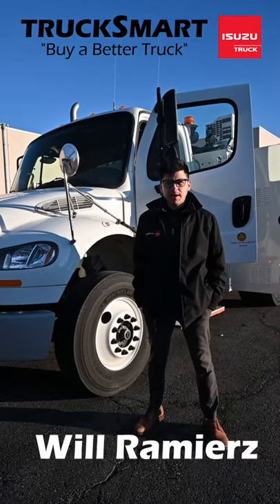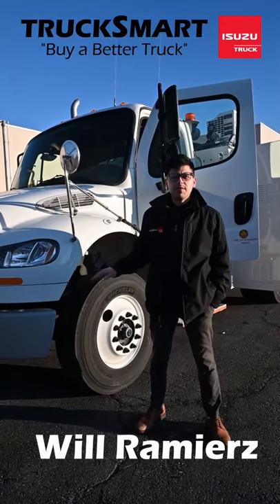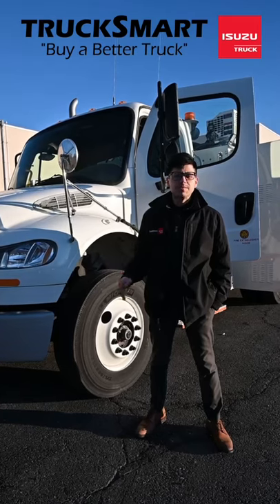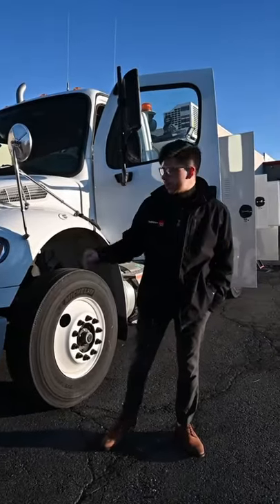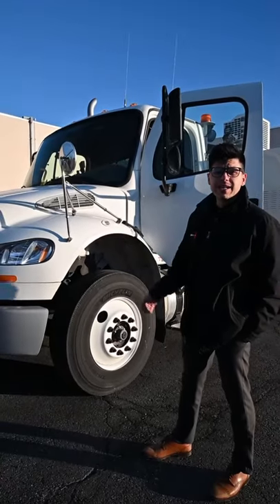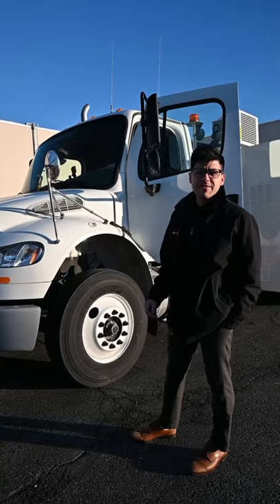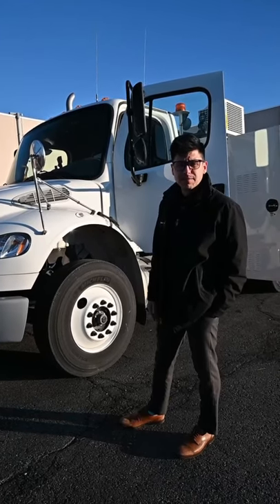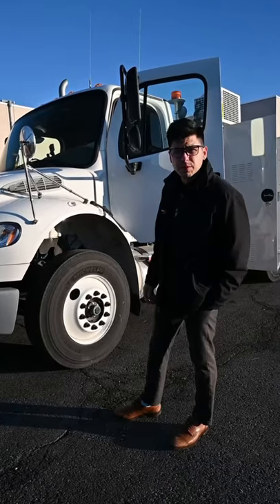Introducing The 2020 FREIGHTLINER M2 Mechanics Truck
Introducing the 2020 Freightliner M2 Mechanics Truck. Listen to our salesman Will and what he has to share.  ONLY 3K MILES! PTO, Palfinger PSC6025H Crane, 6,000 Pound Capacity Telescopic Crane, 25 Foot Reach, Anti-Two Block System, Boom Tip Work Lights, 24 Pound Block, Hydraulic Out (One Side), Hydraulic Down Stabilizers, Proportional Radio Remote System With Manual Backup, Palfinger PRC45V Rotary Screw Hydraulic Air Compressor, 45 CFM At 100 PSI, 100% Duty Cycle, 10 Gallon Air Tank, Hannay � Inch Air Hose Reel With Air Powered Rewind, Vanair Superboost All 12/24 Volt Jump Starter, Remote Battery Terminal And Heavy Duty Booster Cables, (2) Ericson 5000 Series #1 50 Foot Welding Cable Cord Reels With Ratchet Ball Stop Ready For A Welding Generator, Palfinger PalPro 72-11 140" L X 96" W Crane Mechanics Body, Telescoping Sliding Roof, (2) Kick Out Side Steps, (3) CTech Mechanics Tool Drawers, Durham Manufacturing Steel Compartment Box Rack, (2) Fold Down Shelves, Pull Out Aluminum Parts Bins, Central Locking Cabinets, Compartment Lights, Bed Mounted Spare Tire With Lock, Rear Platform Step Bumper With Side Entrance And Pull Down Step, Wilton 1765 Model Mechanics Vise, Work Lights, (2) Go Light Magnetic Mount Spot Lights, Strobe Light, Wheel Chocks, Oxyacetylene Gas Bottle Compartment, Cabinet Mounted Gas Regulators, Hannay Welding Gas Hose Reel With Air Powered Rewind, ExtendoBed Slide Out Welding Gas Bottle Tray, Liftex Gas Cylinder Lifting Cradles, Center Console Mounted 1000 Watt 120 VAC Power Inverter, GFCI Outlet, Backup Camera With Dash Mounted Monitor, Driver And Passenger Air Suspension Seats, Aluminum Fuel Tank, 5.56 Rear Axle Ratio, Cummins 260 HP L9 Diesel Engine, Allison 3500 RDS Automatic Transmission, Air Brakes, Air Suspension With Dump Valve, Engine Brake, Traction Control, Axle Lock, Cruise Control, Heated Mirrors, 163 Inch Long Wheel Base, 30,000 GVWR, 10,000 Pound Front Axle, 20,000 Pound Rear Axle, 20,880 Pound Unladen Weight, 9,120 Pound Payload Capacity 3/11/2021 In Service Date, Freightliner Basic Warranty Until 3/11/23 And Unlimited Miles.

Want a chance to win this Isuzu N-Series Scale Model? All you need to do is the following.

Multiple winners will be selected at Random. Please do the following in order to be eligible.